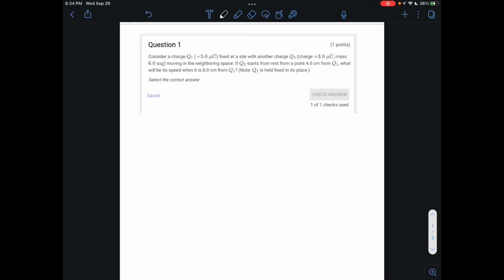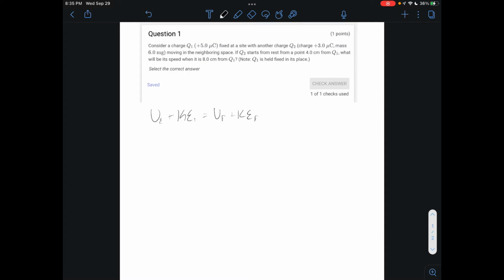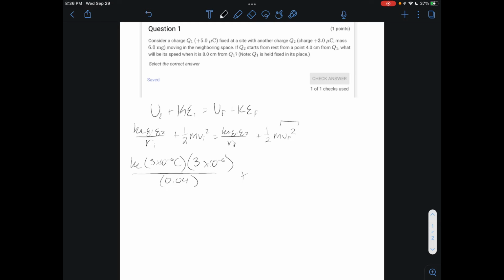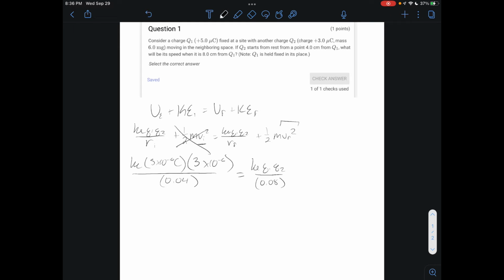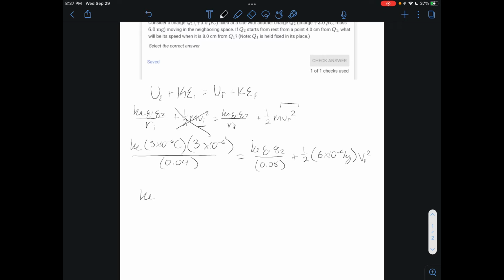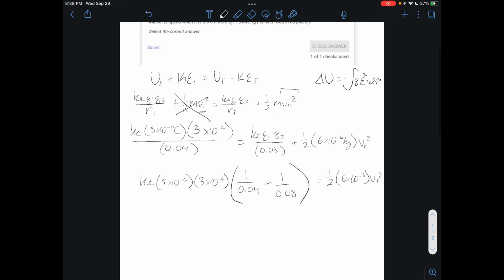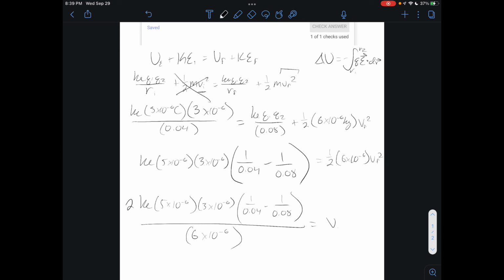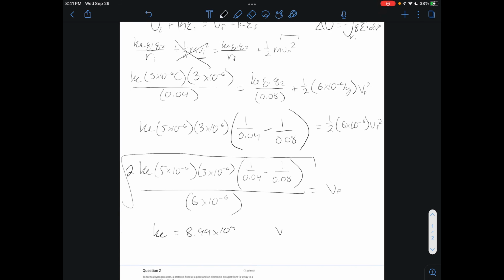PHY 212- Electric Potential Energy Balance pt1